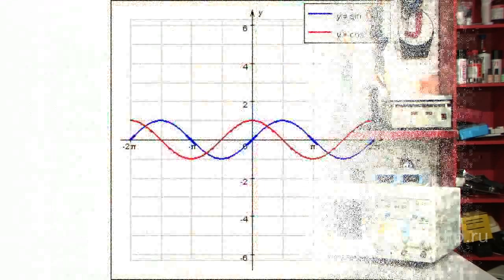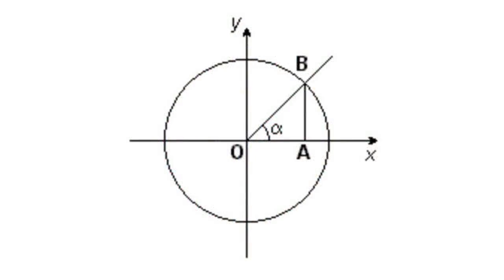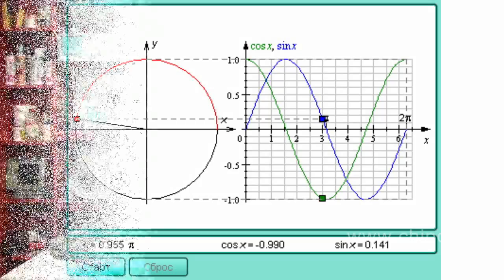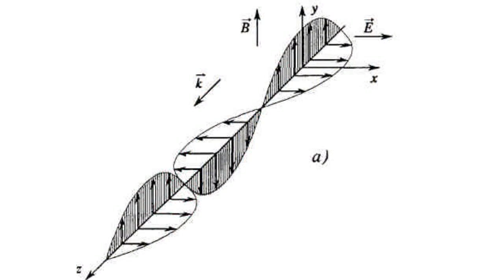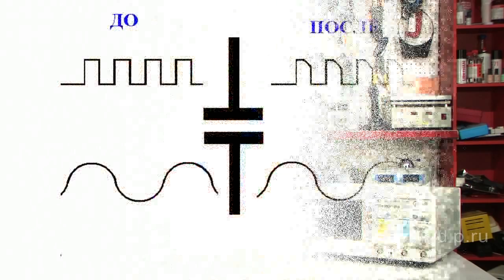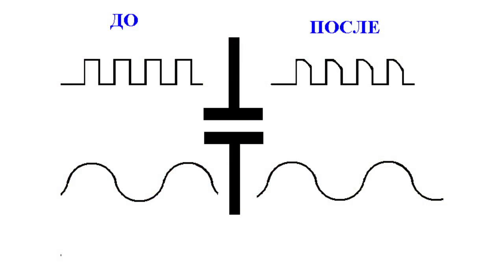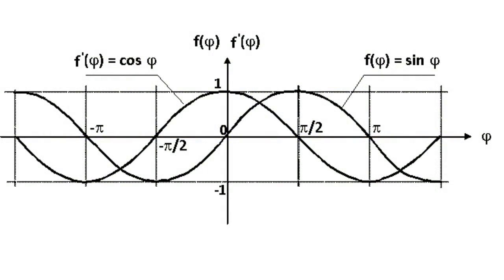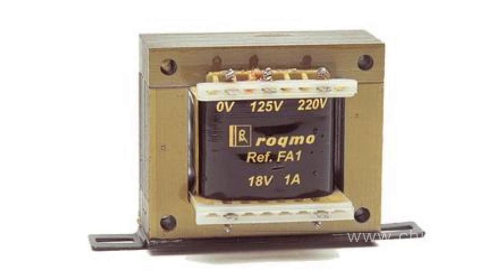Sinusoid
SinusoidAll of us studied mathematic functions at school including such notions as sine and cosine. The graphs of these functions present a specific curve - the sinusoid. The cosine graph is also frequently called the cosinusoid, but it actually is a sinusoid shifted at the angle of 90 degrees. The sinusoid was known back in the past to the ancient Indian mathematicians. It became known to European scientists a lot later. The sinusoid shows the alteration of the length of one cathetus within a rectangular triangle. If you measure the length of the cathetus opposite to various values of the acute angel or its relationship to the hypotenuse to be more precise, and sum up the results within the graph, you will obtain the sinusoid. You may come across it not only in the Geometry textbook. You ill find it in the guidebooks to radio engineering, acoustics, mechanics, atomic and molecular physics, optics and electro technology. The point is that the abstract curve - the sinusoid - is a precise copy of the graphs defining various physical processes, such as the light vibrations or vibrations of the ideal (frictionless) pendulum, alternate current, which occurs when the conductor is being rotated within a magnetic field. The sinusoid processes, that is, the processes defined by sinusoid graphs, have quite a number of remarkable properties. For instance, the sinusoid-like alternate current passes complicated electric circuits without distortions, whereas any other current is seriously distorted there.  Another remarkable property of the sinusoid-like current is the possibility of distinguishing all the sinusoidal components out of the complex current. Another peculiarity of the sine and cosine is that the graphs of their derivatives are also shaped as a sinusoid, that is, the rate of alternation of these functions follows the same law. In alternate current circuits it is frequently not so much the strength of the signal that matters but the rate of alternation. The transformer might serve as an example. The sinusoid current passing along the primary bundling produces sinusoidal magnet current within the magnet wire. As the result of electromagnetic induction the alternate magnet current produces within all the bundling, including the primary bundling the sinusoidal inductance voltage, proportionate to the first derivative of the magnetic current.